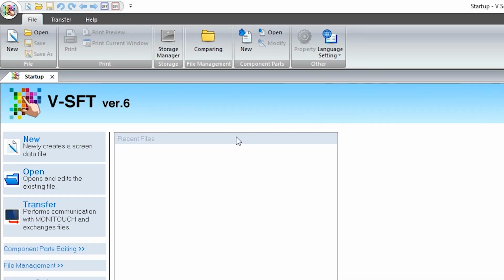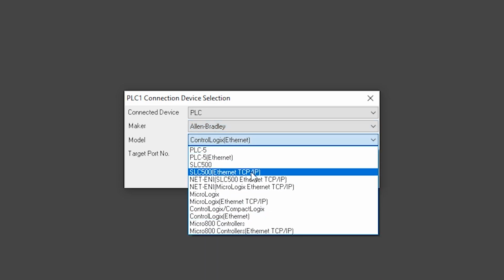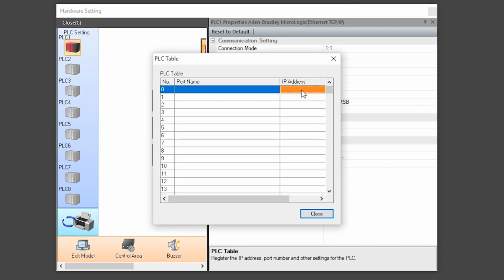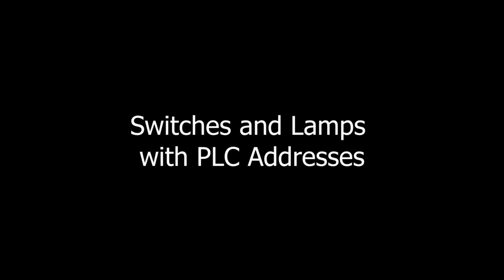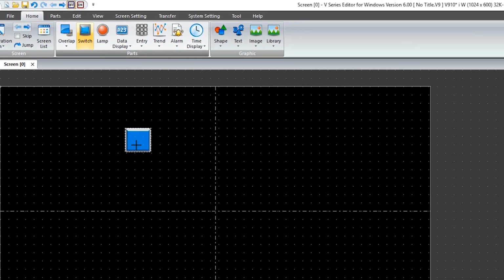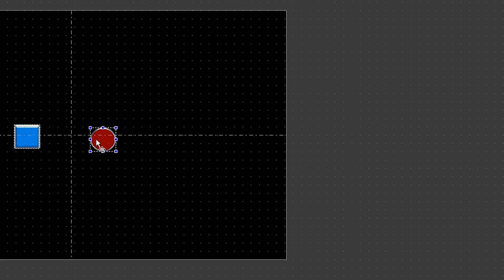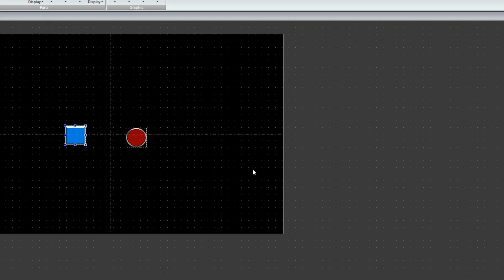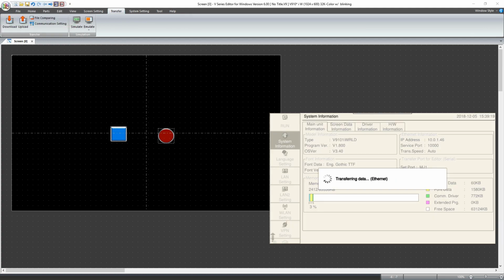How to Connect a MONITOUCH V9 HMI to an Allen Bradley MicroLogix PLC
Learn how to connect Fuji Electric's MONITOUCH V9 HMI to an Allen Bradley PLC. The same instructions apply to the TechnoShot and V8 HMI series. The configuration software used here is V-SFT 6.